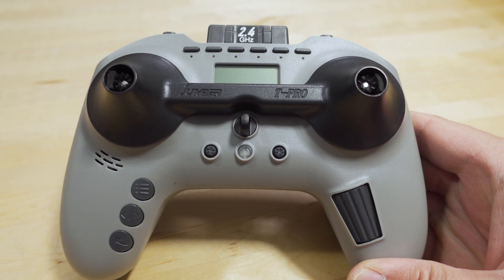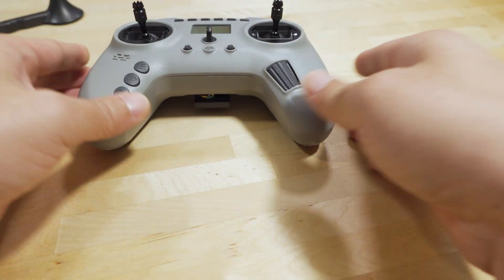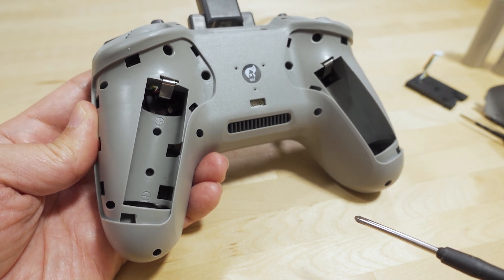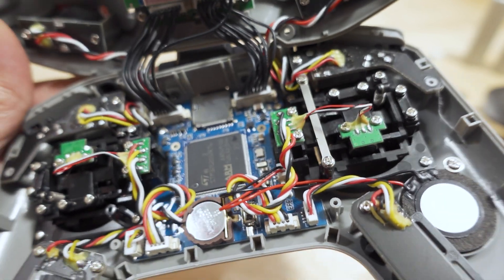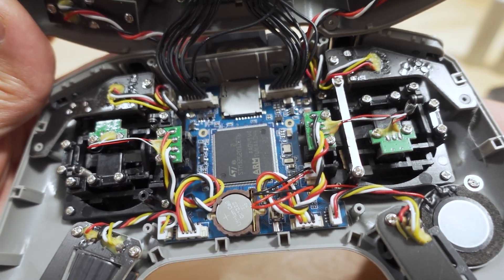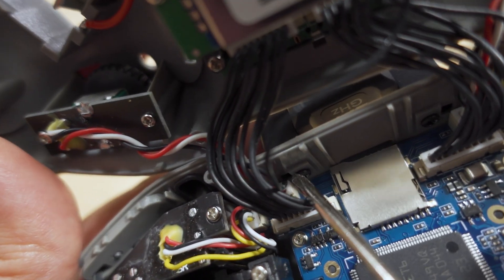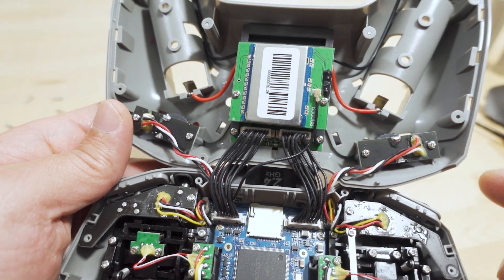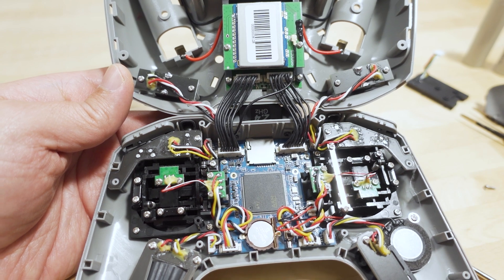What's Inside the Jumper T-Pro Radio? TEARDOWN🔪😲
🛒 Jumper T-Pro

Toys Hobbies and Robot：BGRCNew11  11%OFF (new customer)
RC Drones ：BGRCDrones6    6%OFF
RC Parts ：BGRCParts8     8%OFF
Eachine ：BGRCEachine    10%OFF

Bitcoin - 12Y5vysDMvgqX4Z7h7iRTsgwWoCNwv9MPs
Ethereum - 0xD8f3758678F3d93539F804e36811f0A04B0D047F
Litecoin - LcyGPS2f3NZxWU6BRkCJ5qdk1zV6jUCtn8